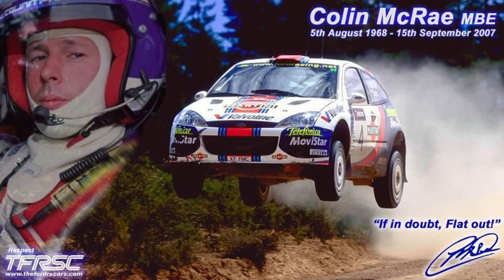[Music] Dolça - Flat Out (ft. Nicky Grist) (Reupload)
"Straight roads are for fast cars. Turns are for fast drivers" Colin McRae [*] 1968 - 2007